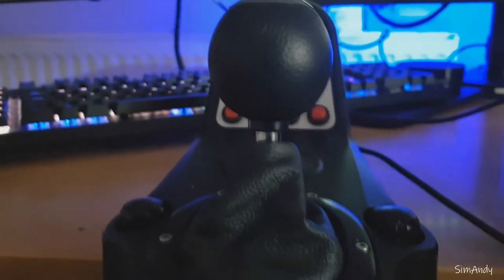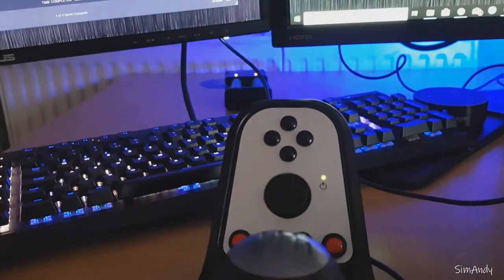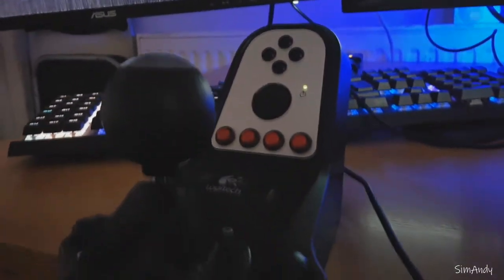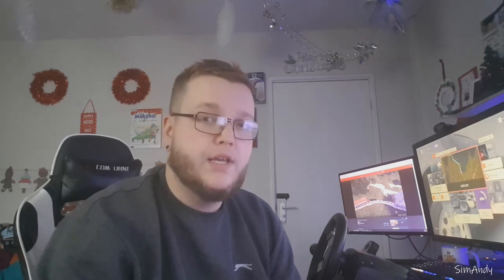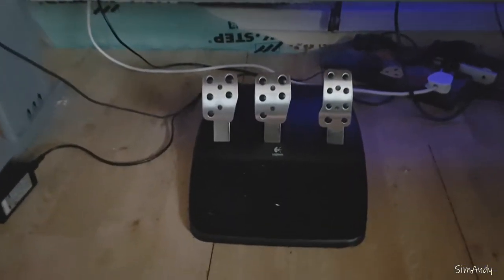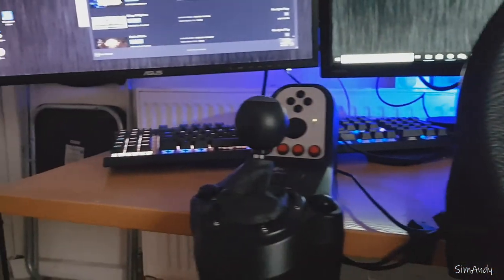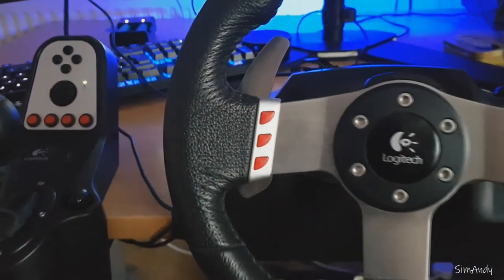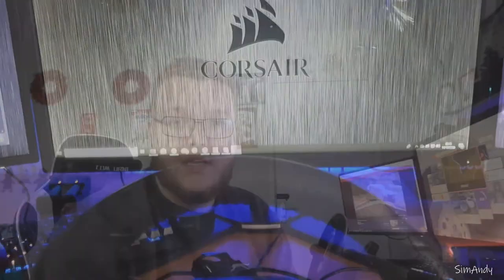Logitech G27 Review in 2018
I found this wheel on Gumtree for £90, This is my personal Review in 2018 on how this wheel performs.

Equipment in this video:
Logitech G27